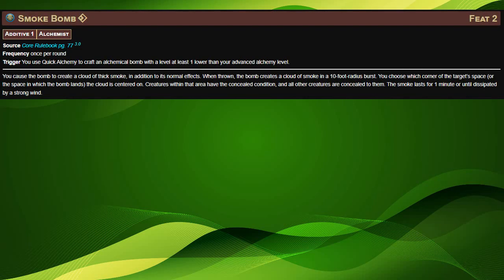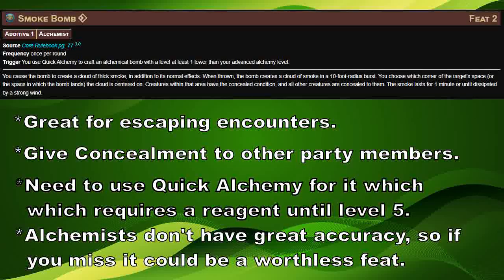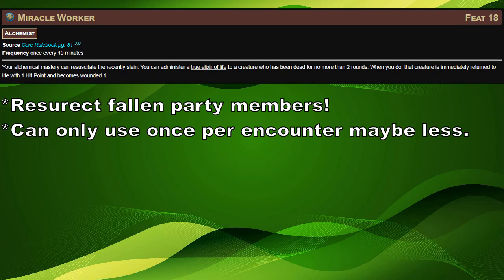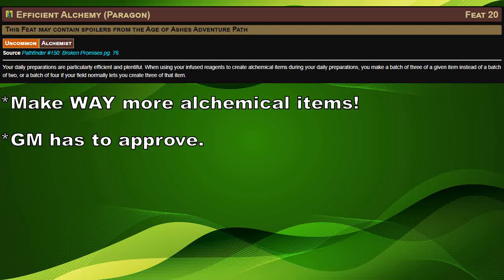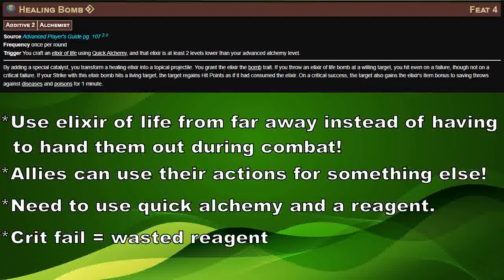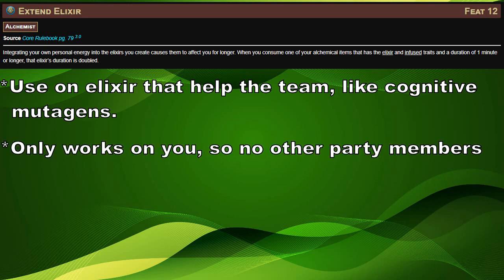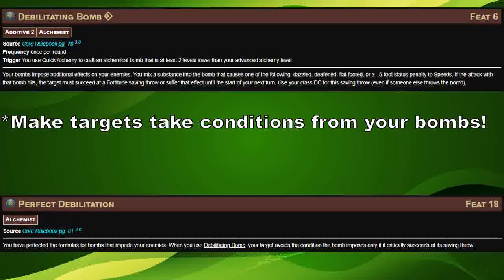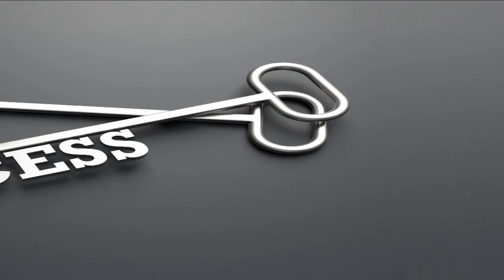Top 10 Alchemist Feats in Pathfinder 2e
New to playing an alchemist? This is the video for you! Check it out!